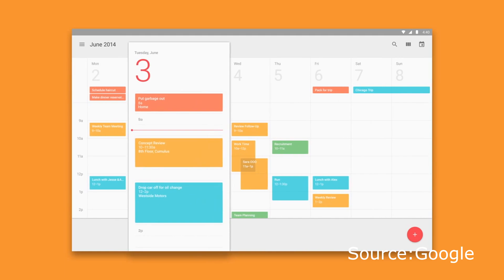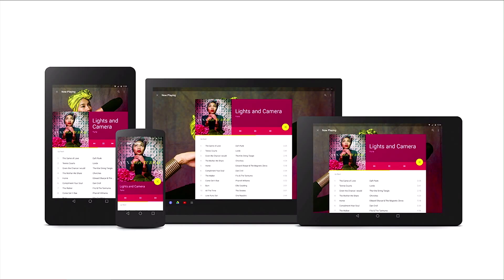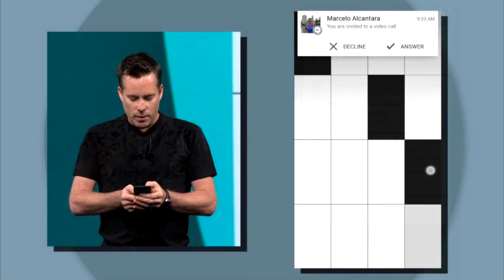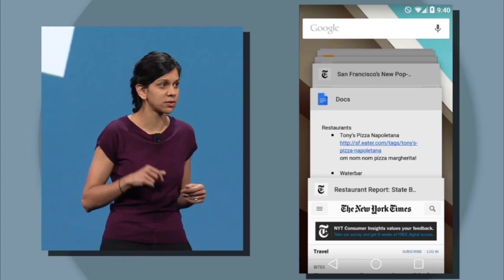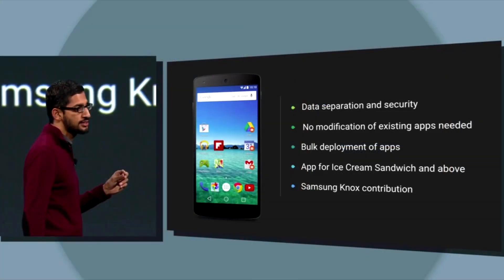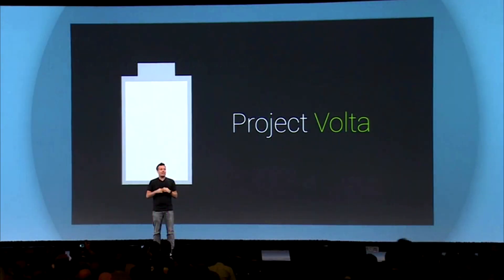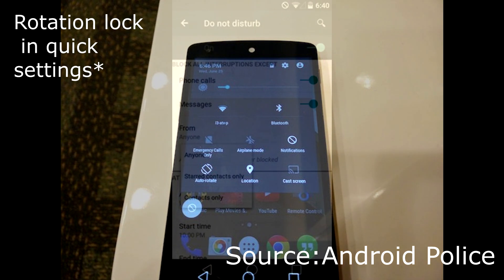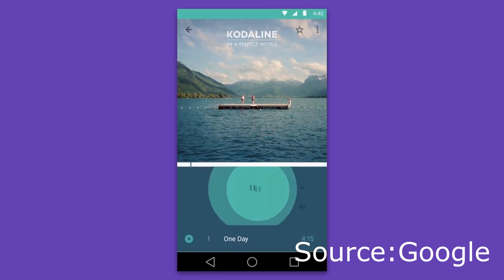Android L 5.0 - Material Design And Features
Quick video on Google's latest android version.